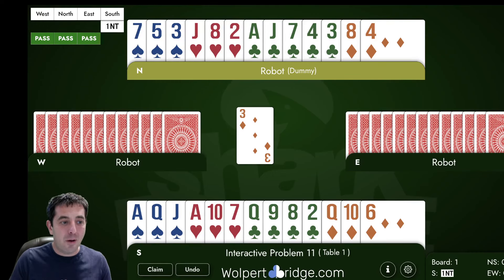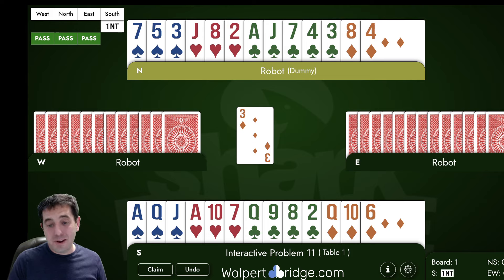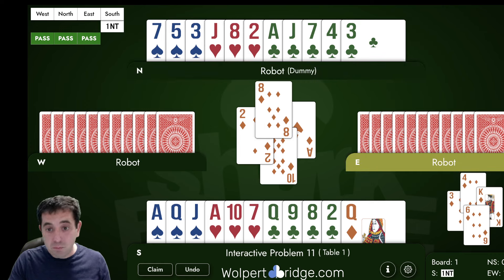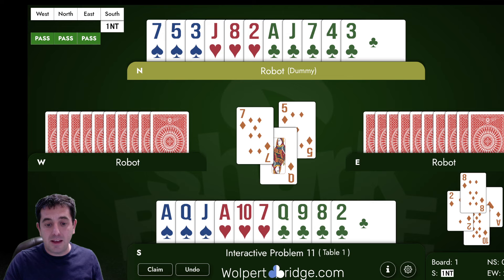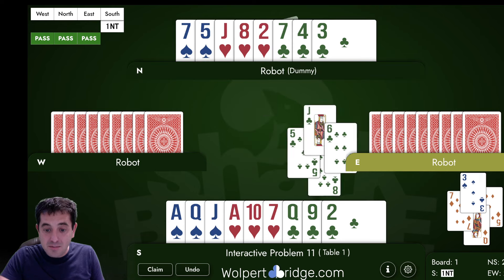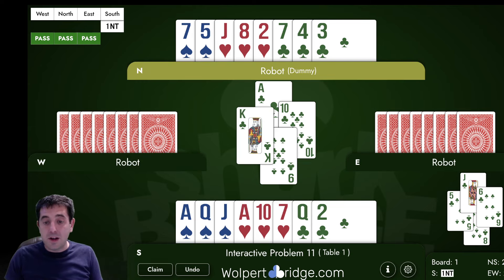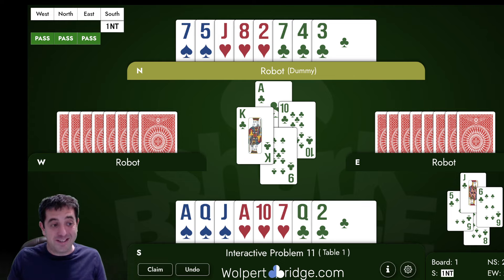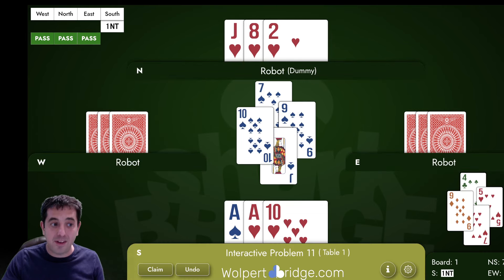Interactive Problem #11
and click "Play All Deals" on the right side to play this deal before watching the video.